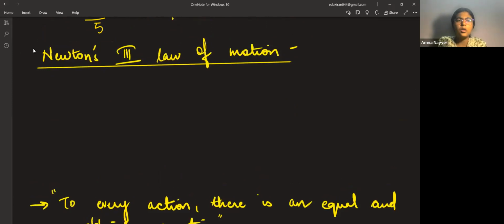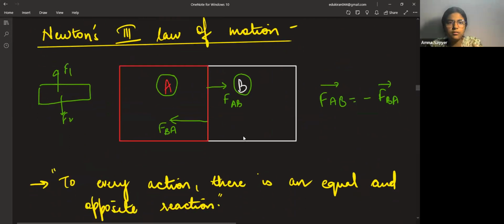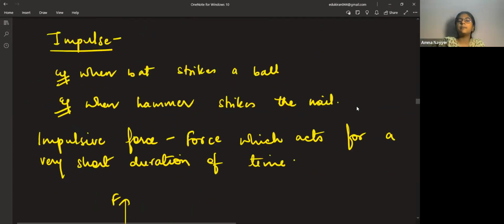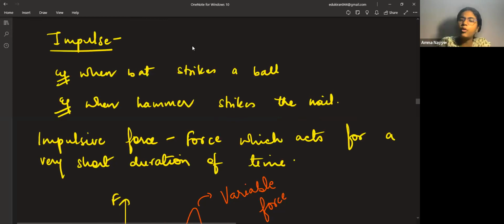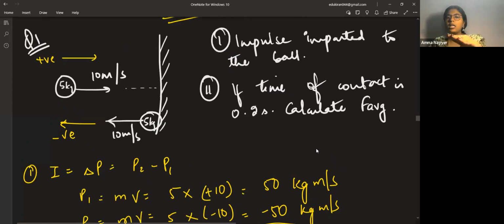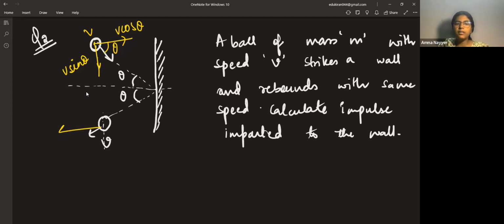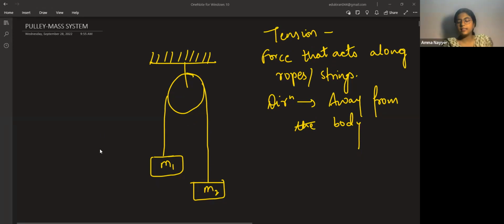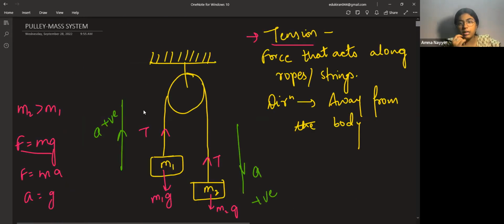Learnivio | Physics Lect 11th P3 12-09-2023